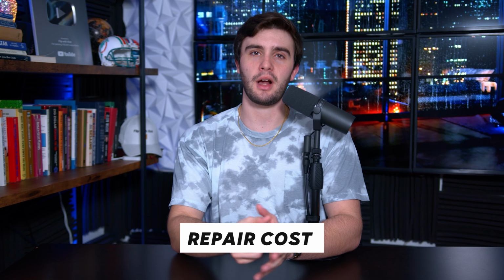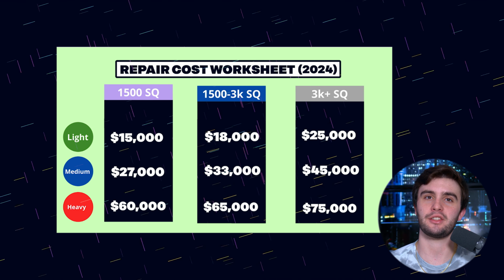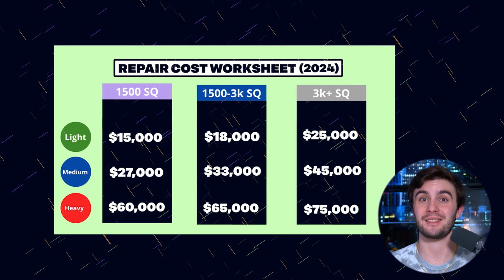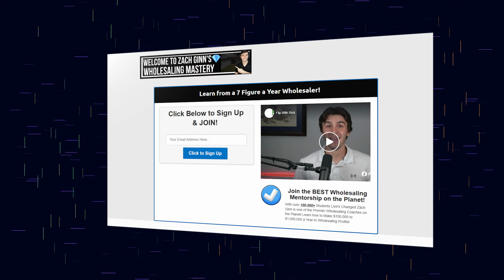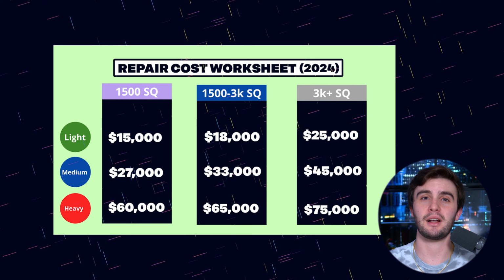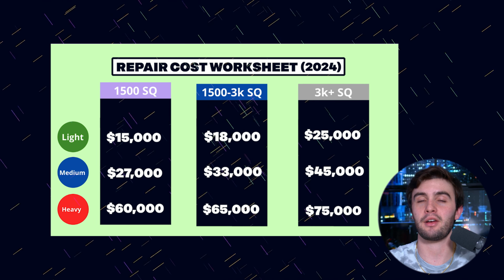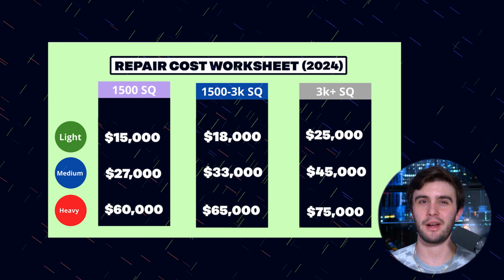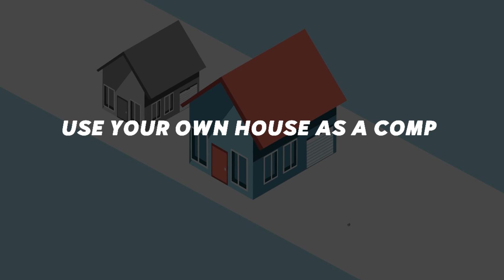How To Calculate The After Repair Value in Under 60 Seconds (2024)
In this video I share how to find ARV in under 60 seconds in wholesaling real estate so you can know how to calculate the exact offer and MAO for your wholesale real estate deals for in person & virtual wholesaling real estate so you can have full confidence in your wholesaling real estate!

God Bless